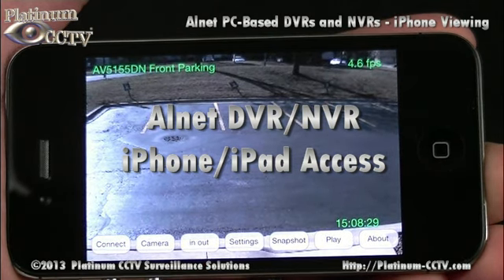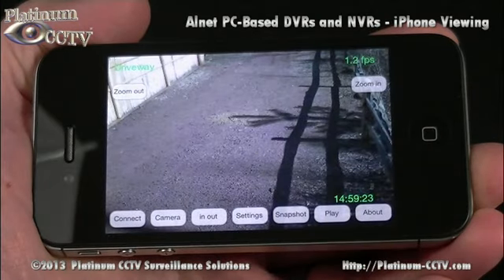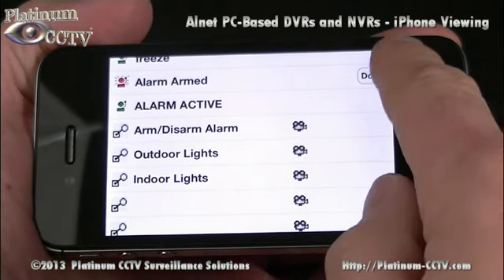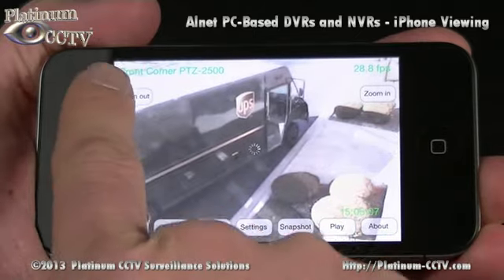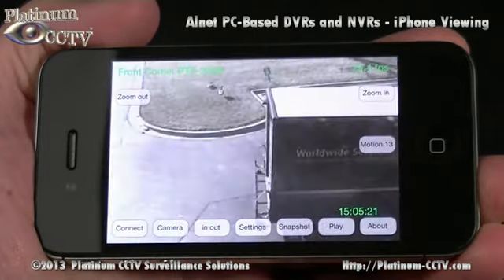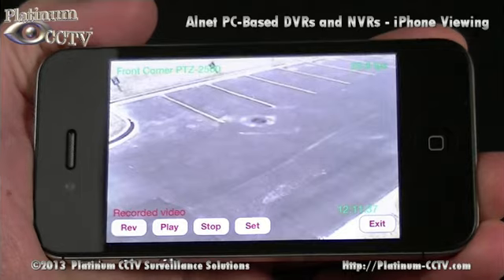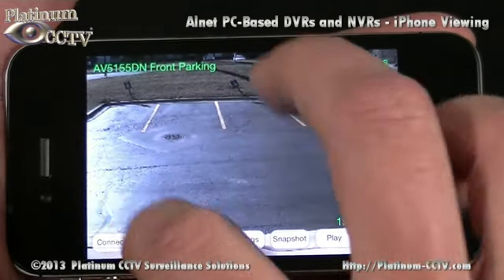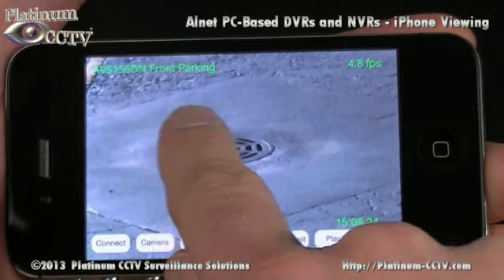iPhone Security Cameras - Alnet PC Based DVRs and NVRs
View your home or business security cameras on your iPhone or iPad with our Alnet PC-Based DVR and NVR IP Camera systems.  These systems offer the best features and functions for remote viewing.